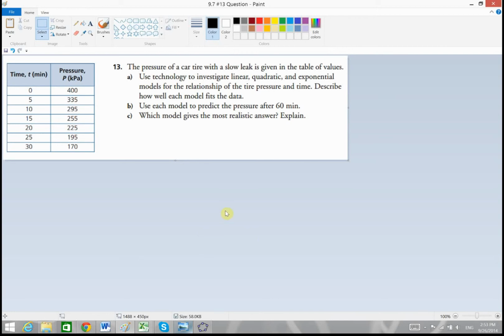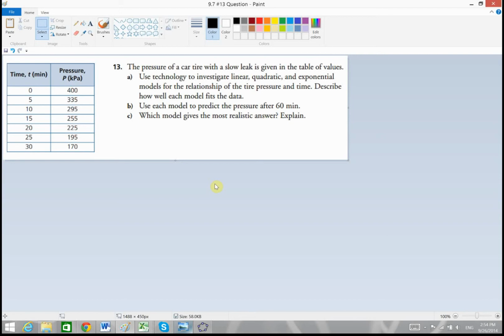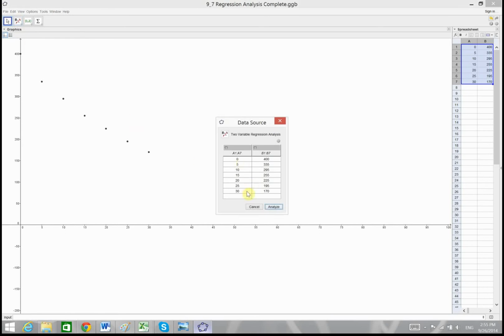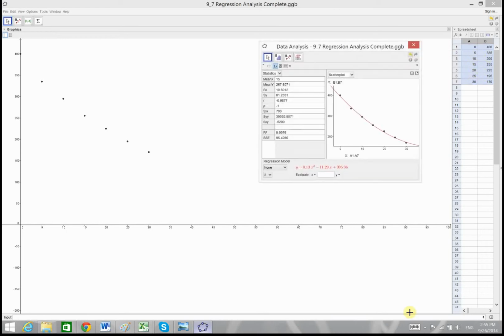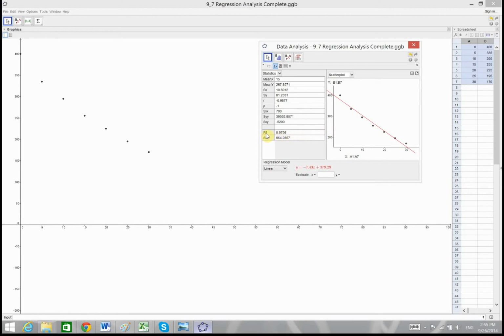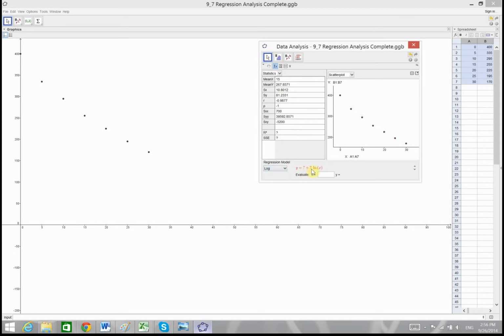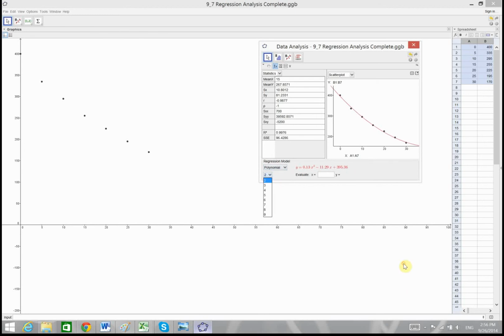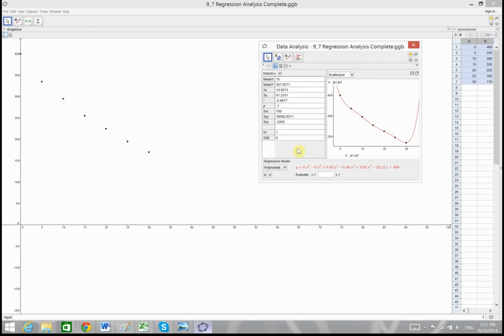Regression with Geogebra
An example for using the regression analysis tools in Geogebra